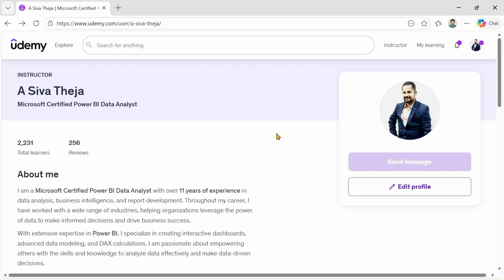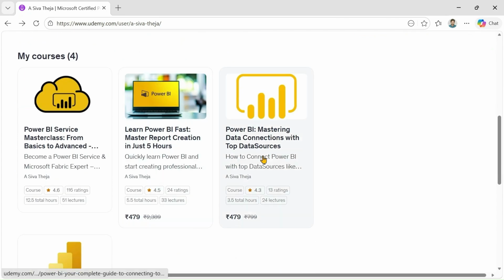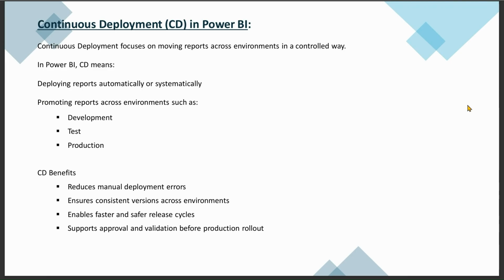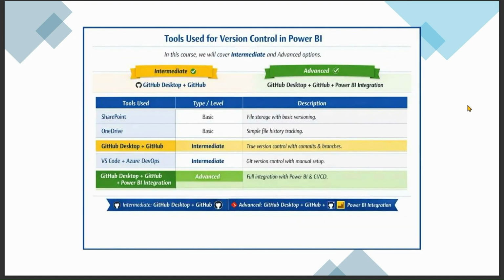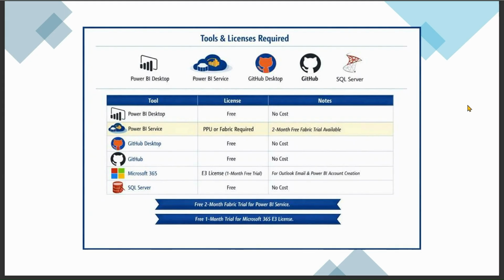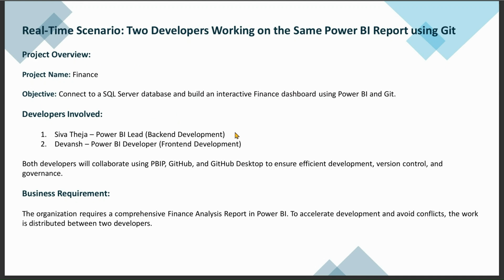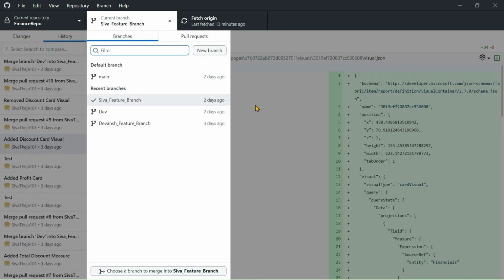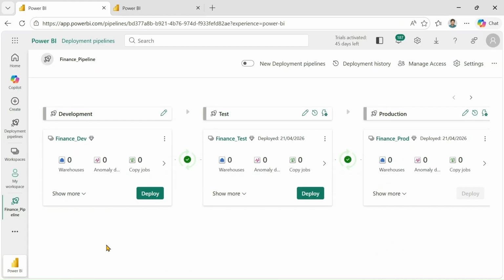Power BI CI/CD: GitHub, Version Control, Pipelines (2 Hours)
🚀 New Udemy Course Launched: Power BI CI/CD (GitHub + Version Control + Pipelines) in 2 hours

Most Power BI developers know how to build reports…
But in real projects, the real challenge is:
👉 Managing versions
👉 Collaborating with teams
👉 Deploying changes safely
That’s exactly what this course solves.

🎯 What you’ll learn:
• Git integration with Power BI (PBIP format)
• Version control best practices
• Real-world branching strategy (Main, Dev, Feature)
• Handling merge conflicts step-by-step
• Deployment Pipelines for controlled releases
• End-to-end CI/CD workflow for Power BI
• Hands-on demos + quizzes

Power BI developers who want to move beyond report building and learn how enterprise teams actually work.

💡 No theory overload — only practical, real-world demonstrations.

🎁 Launch Offer: FREE for the first 100 learners on Udemy!

If you're preparing for interviews or aiming to level up your Power BI career, this course will give you a strong edge.

🙏 After completing the course, I’d really appreciate your honest feedback and Review — it helps improve the content and supports more learners.

Let’s move from manual reporting → professional BI engineering 🚀